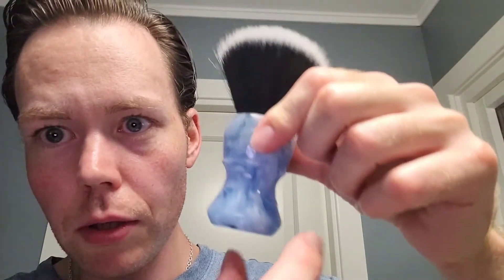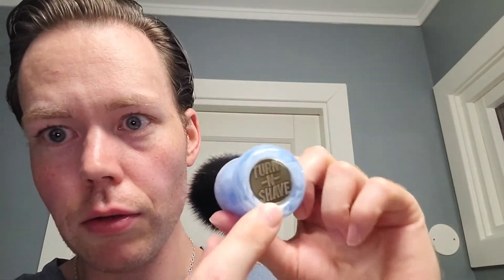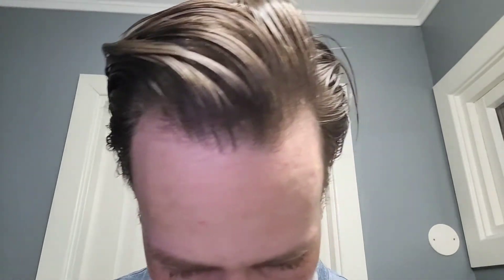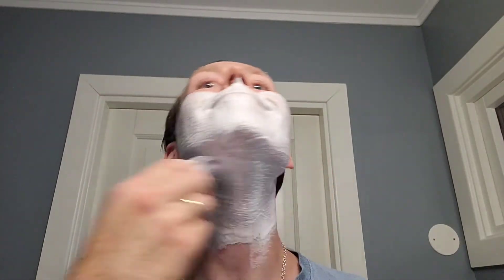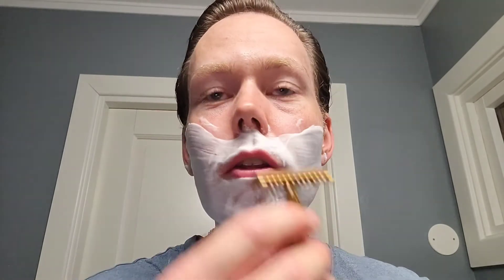First impressions of Sol by Elysian Soap Shop, The Wet shaving shop, Razor Ray and Smilez for Milez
Razor: Gillette New LC, ball end (1930s)
Blade: Astra green (4)
Brush: TurnNShave, custom, 26mm quartermoon knot
Soap and splash: Elysain Soap shop, Sol
Balm: Soap Commander Integrity